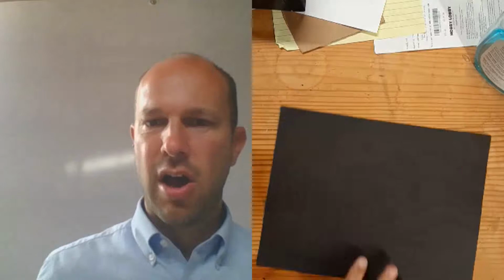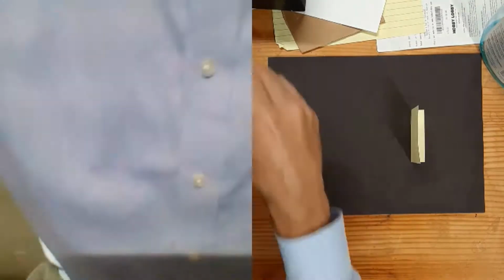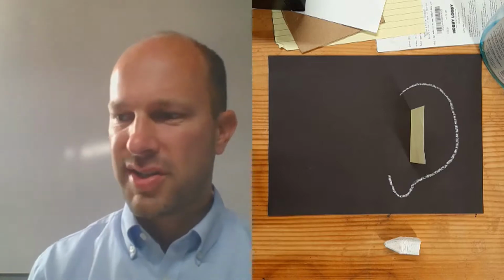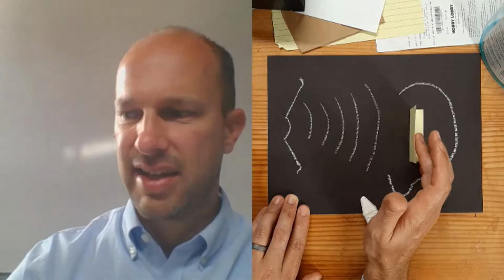Science 4 W3 L7 Video